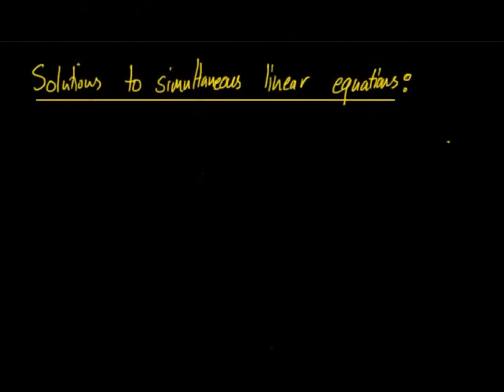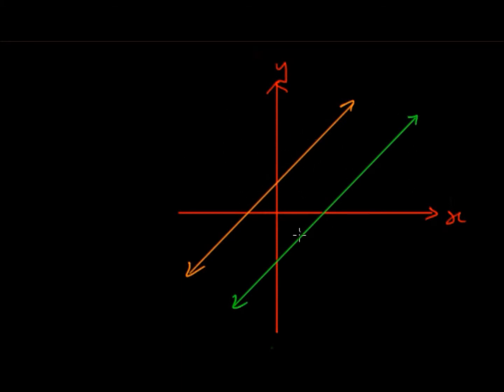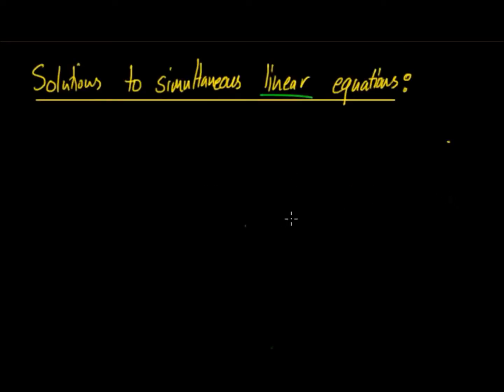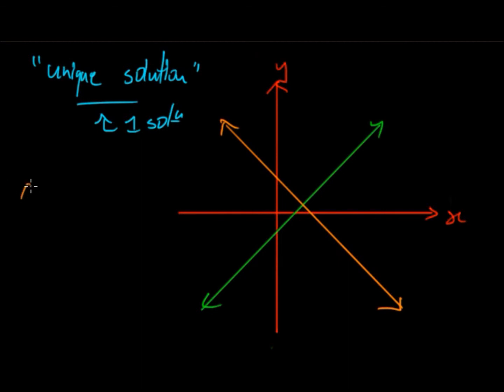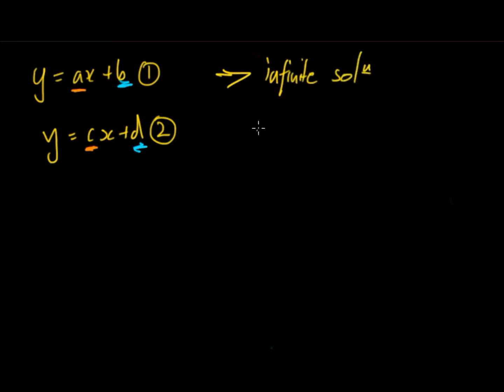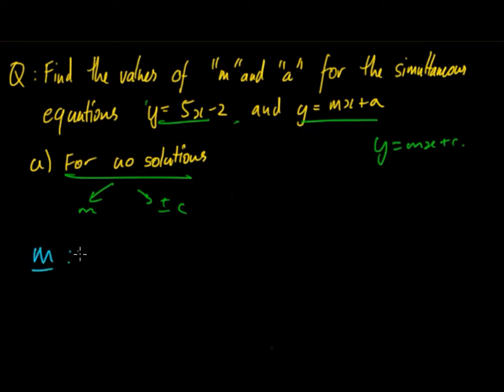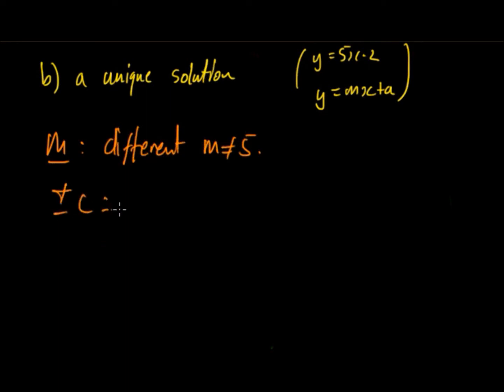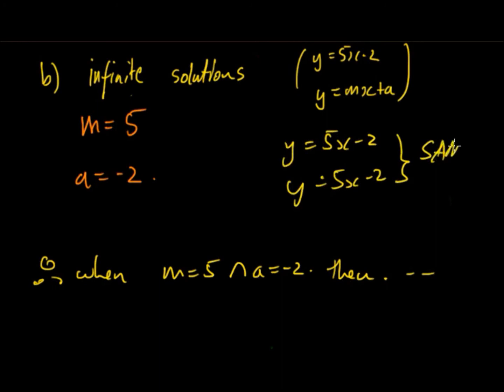Solving Simultaneous Linear Equations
In this video, we look at how to solve a a system of linear equations for a given number of solutions of x.